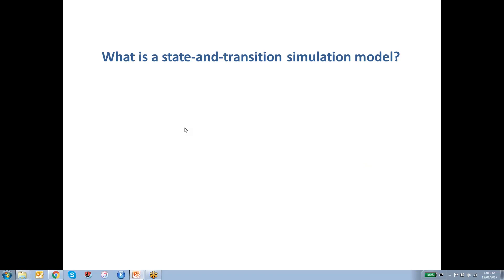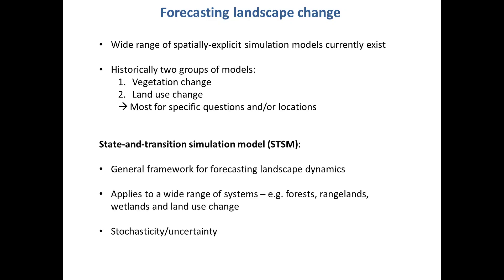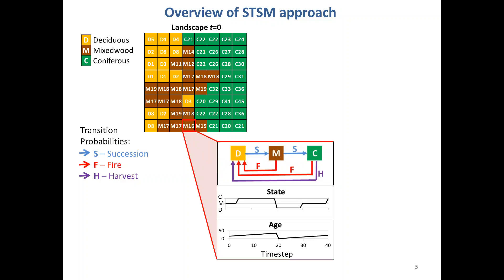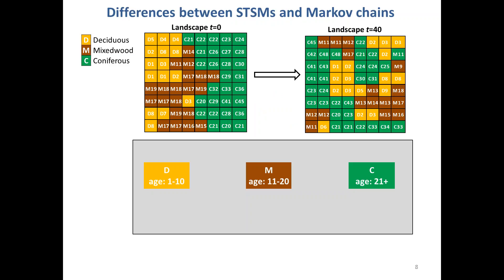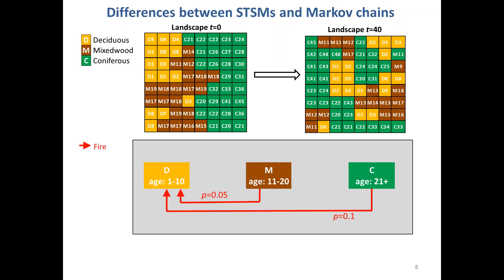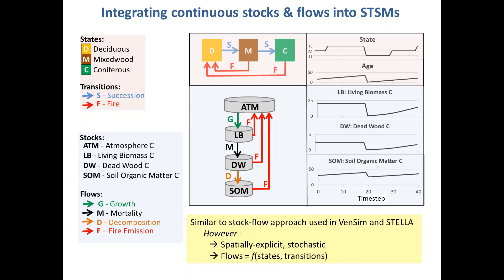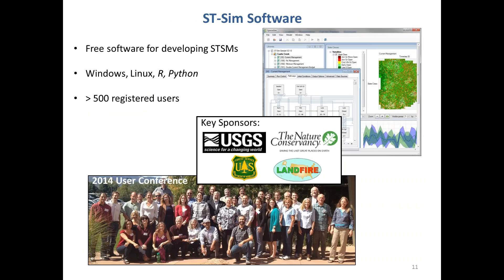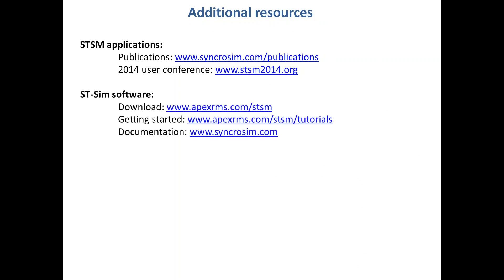What is a state-and-transition simulation model?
This 13 minute video provides an overview of the state-and-transition simulation model (STSM) approach for projecting landscape change.